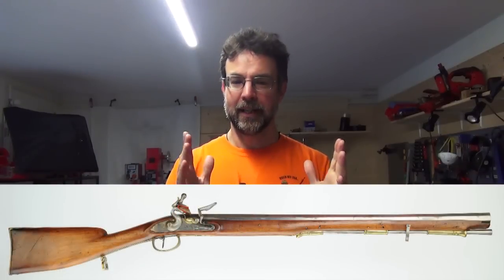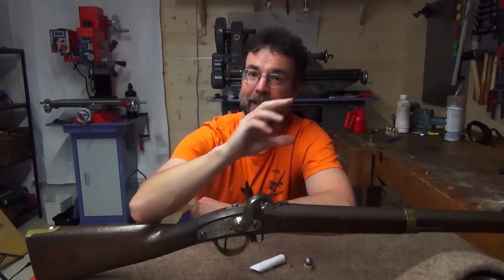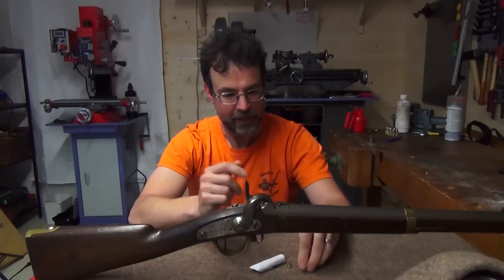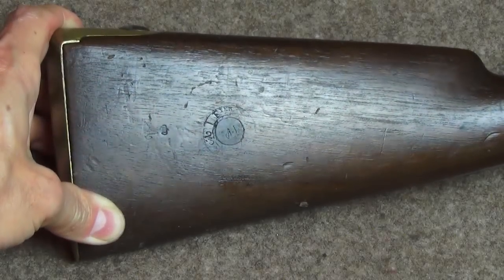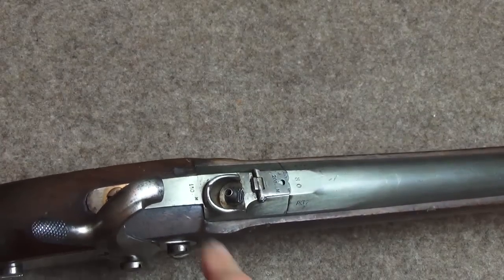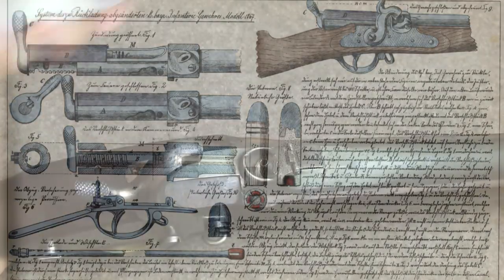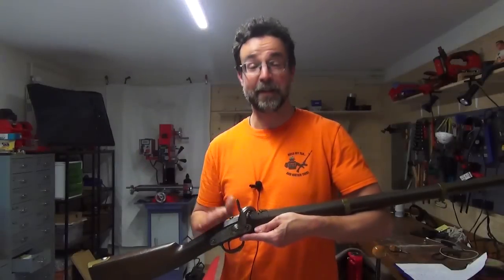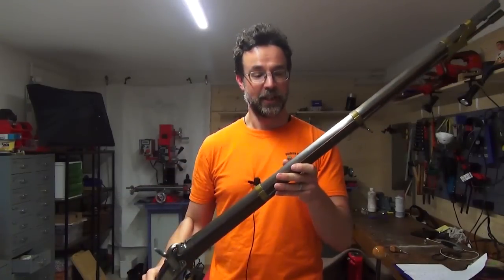French M1837 Rifled Carbine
Chasseurs à pied (aka riflemen or jaegers) were a relatively late addition to the French army, with the first battalions being officially created in 1839. A new firearm was needed for these chasseurs as future sharpshooters and shock troops. Luckily a new rifled percussion carbine had already requested by the powers that be in 1833 and though the hard work of Mr Delvigne, Mr Brunéel and the Marquis de Pontcharra, the rifled carbine model 1837 is created, France's first military percussion rifle.